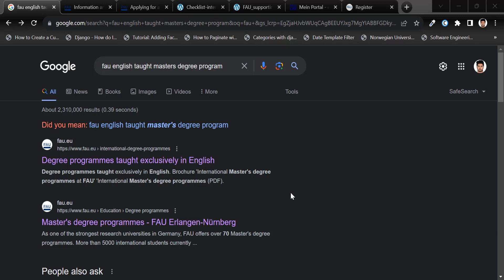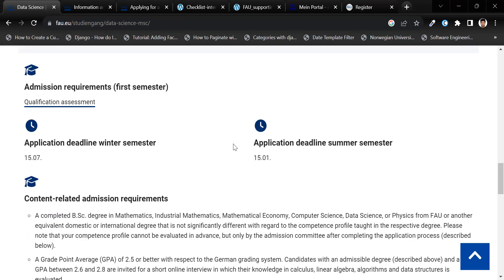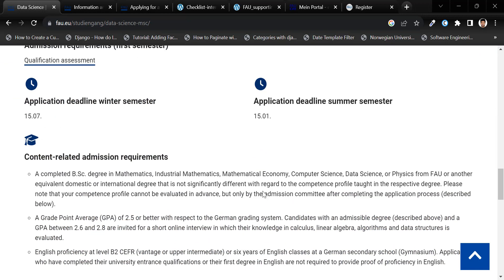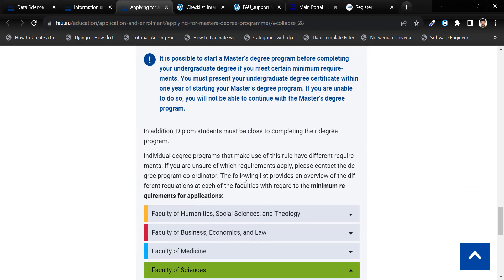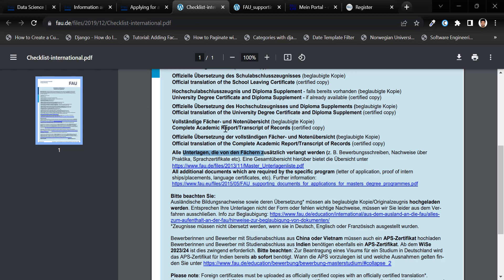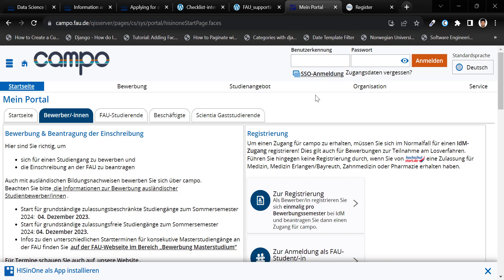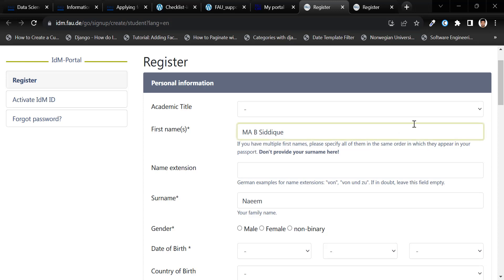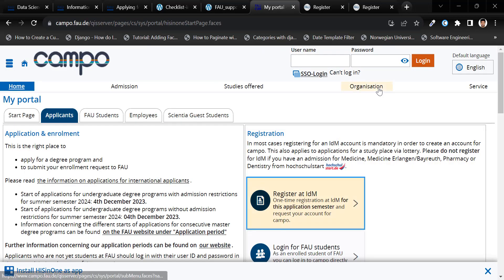FAU Erlangen-Nürnberg | Apply Online Summer 2024 | No Application Fee | Application Proccess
**Application Deadlines for Summer 2024**
30th Nov, 2023 for few programs and 15th Jan, 2024 for most programs